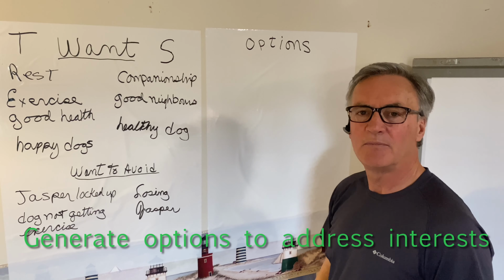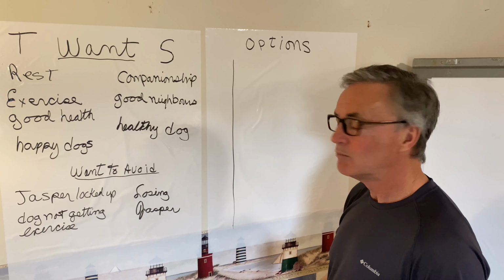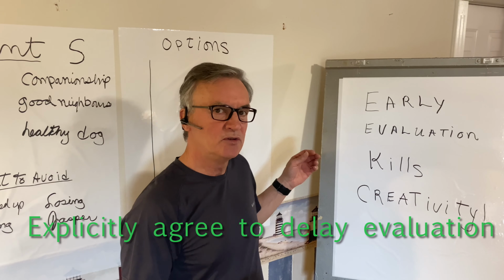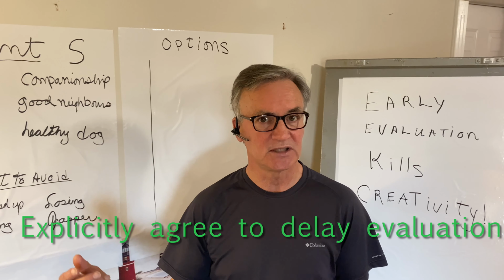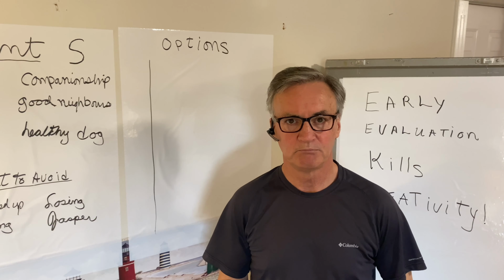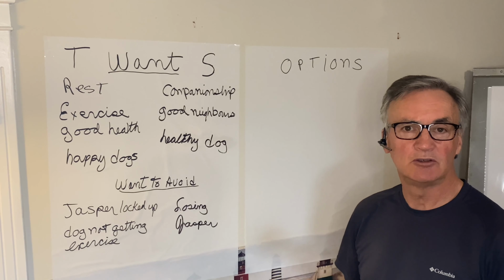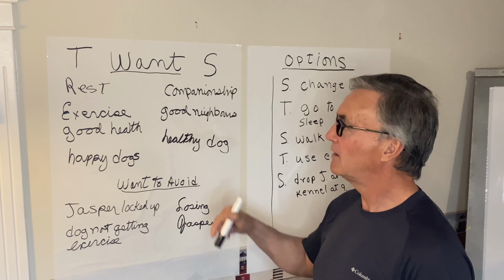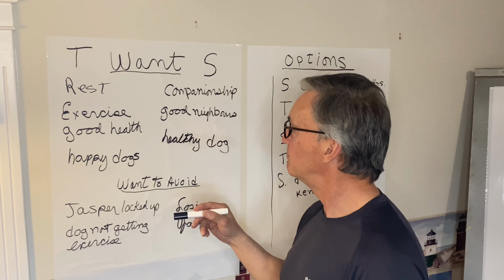007-5 Step Five Generate Options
This clip provides tips about using the collaborative model effectively and the advantages of deciding what you want and want to avoid in a solution before generating options.